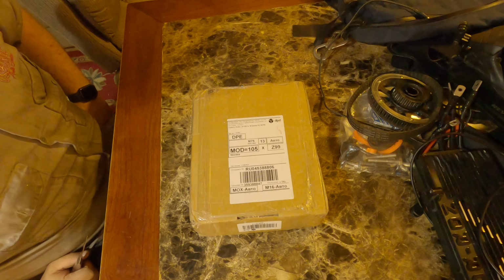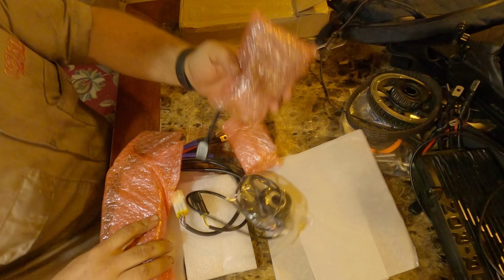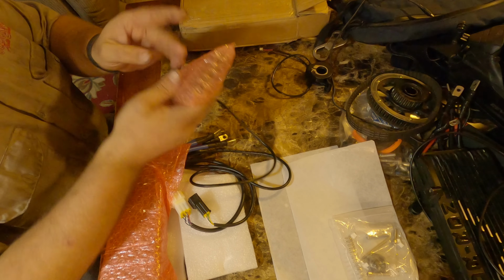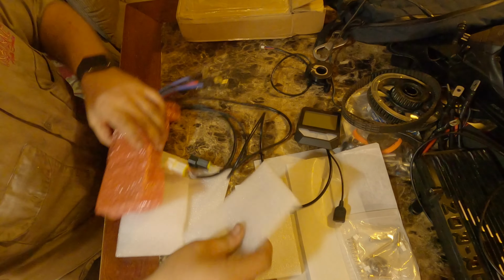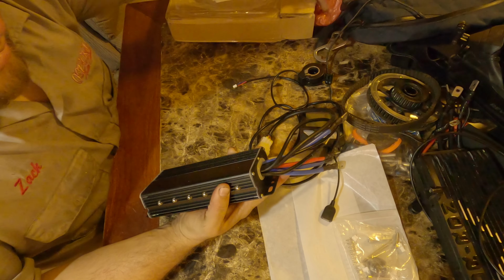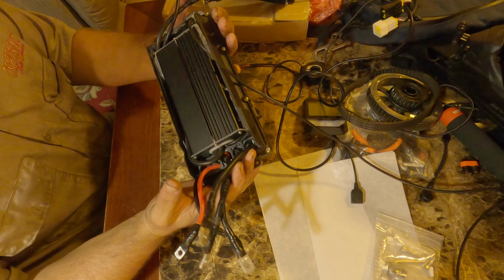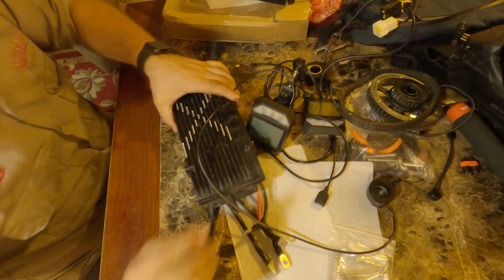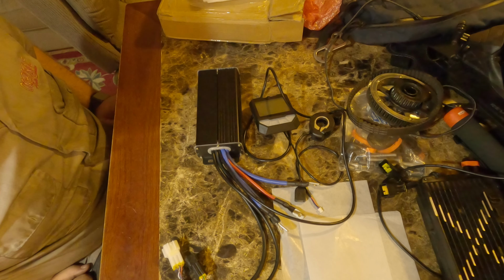Nucular 24F Controller Unboxing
Upgraded controller for segway x160/260 and lightbee/surron.